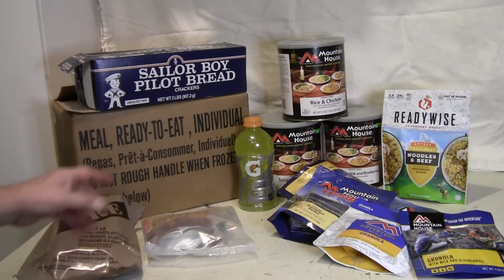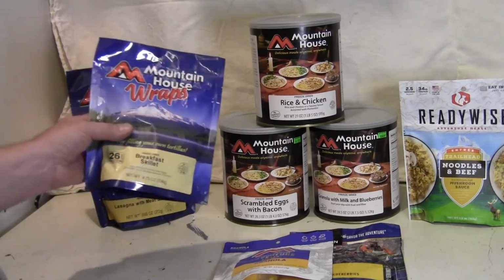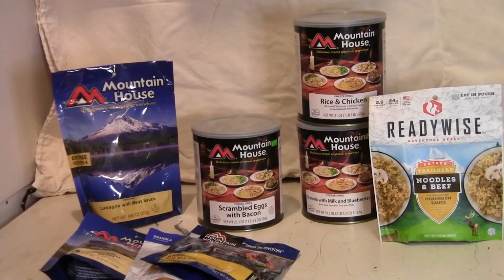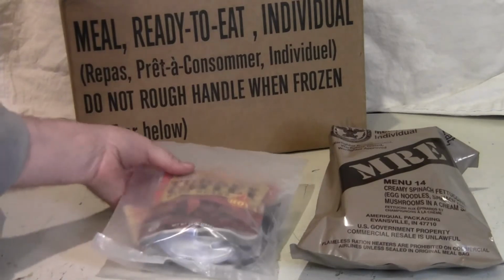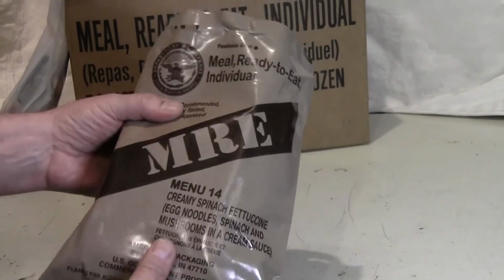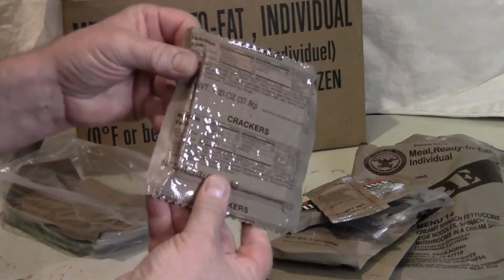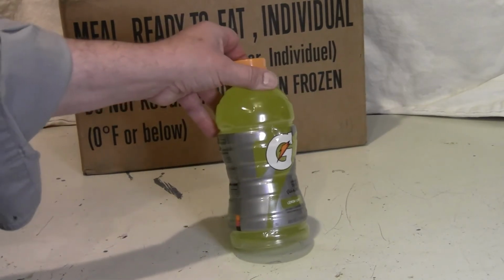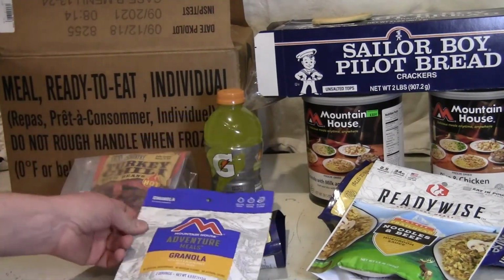Hunting trip food and Emergency Food, What I Use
I use freeze dried food and MREs when I go hunting. This easily ties into Emergency food and being prepared too! Freeze dried, MREs, Mountain House and Pilot Bread, let's talk about these!